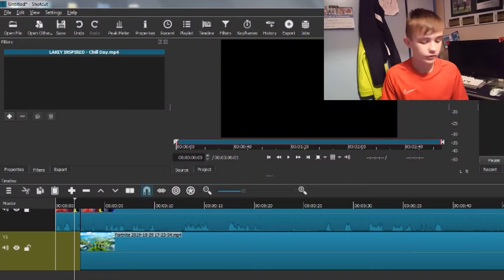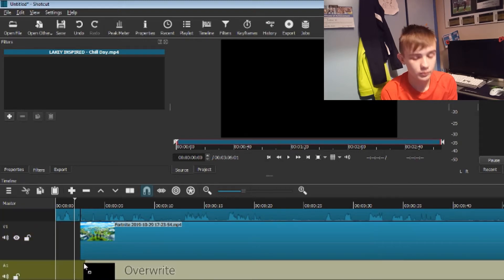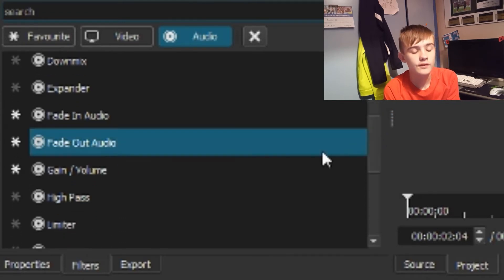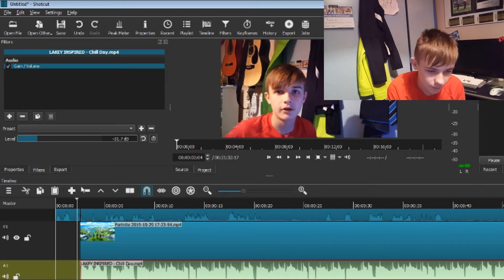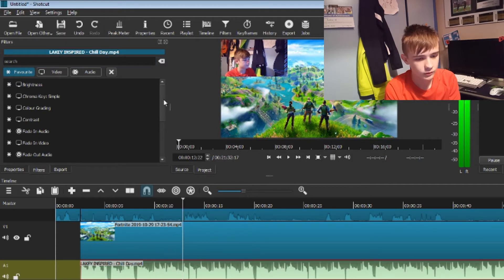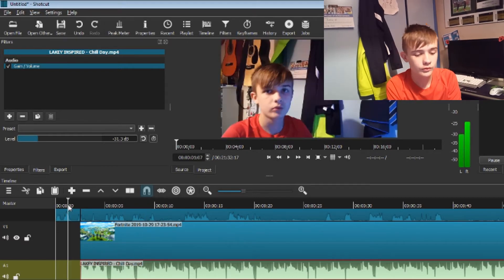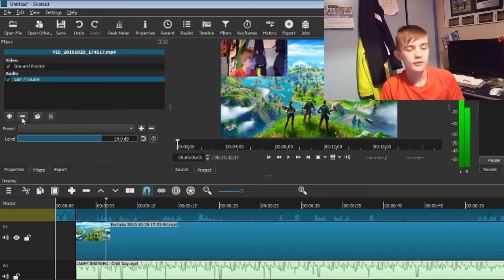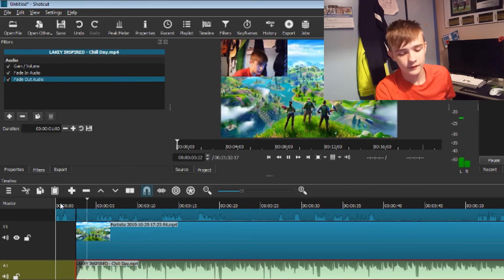How to add BACKGROUND MUSIC to your videos using SHOTCUT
5th Dec. and another video, this is a tutorial showing you how to change volume of music of certain files in your video using Shotcut.